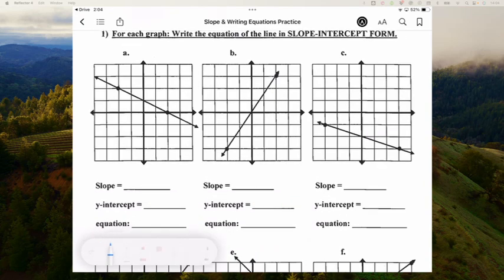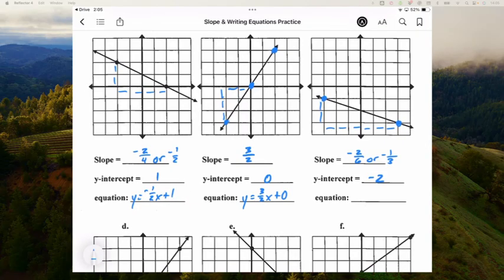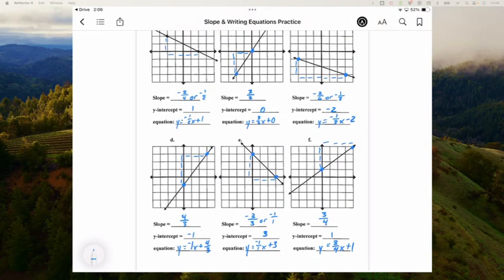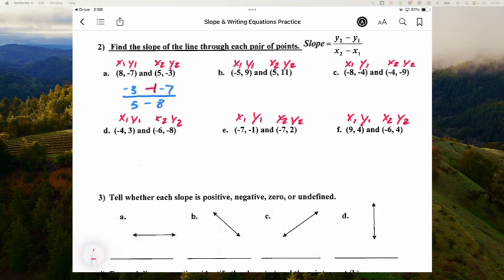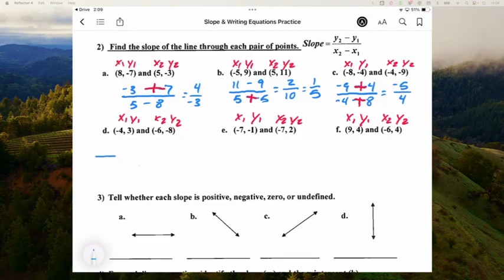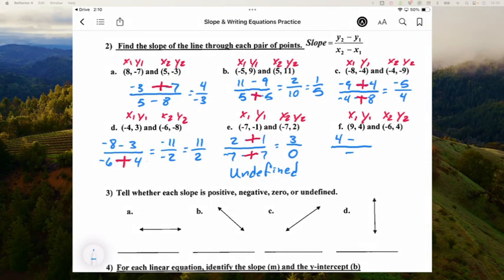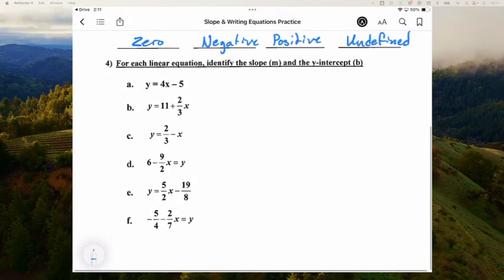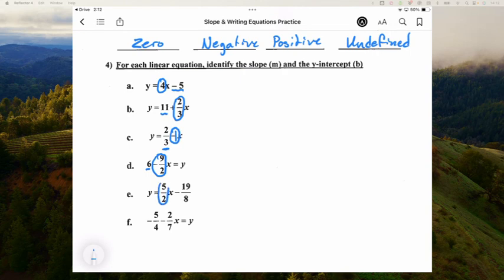Slope & Writing Equations Practice